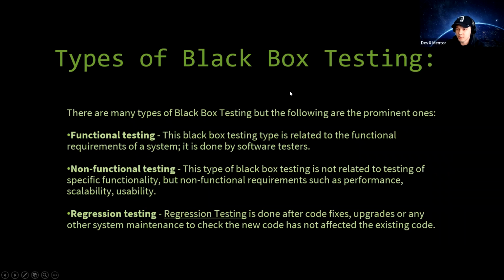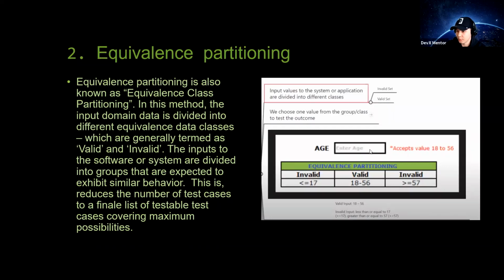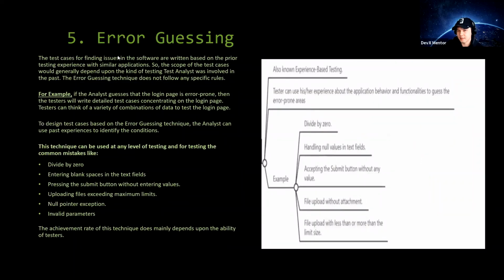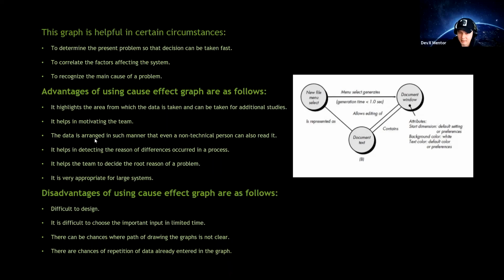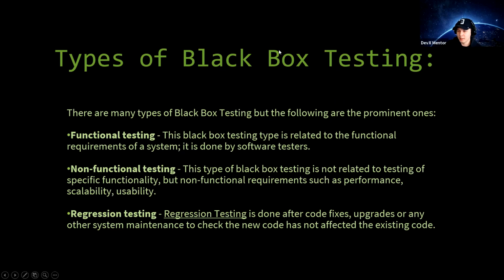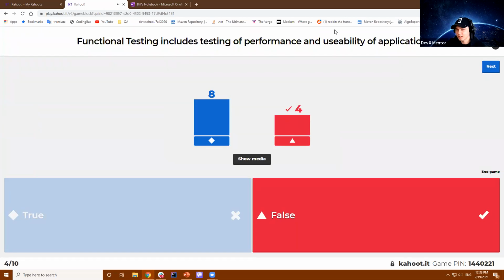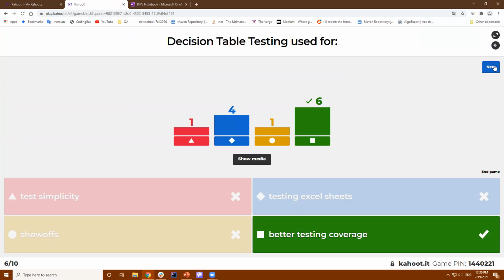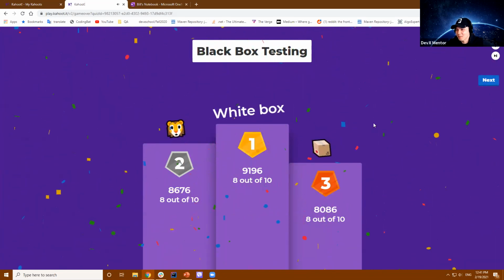DevX Mentor's Personal Meeting Room